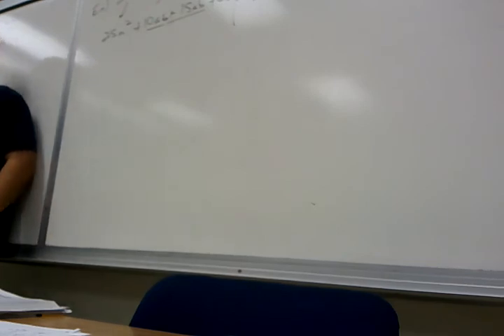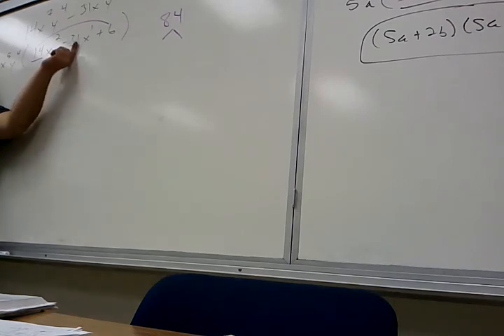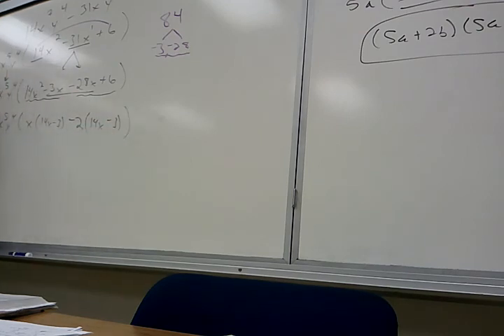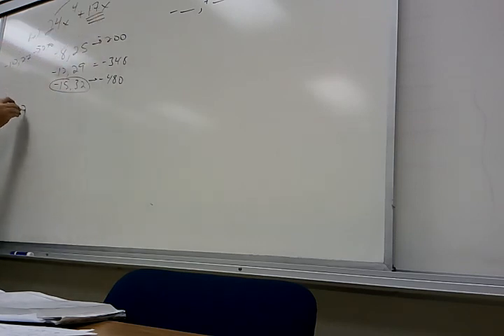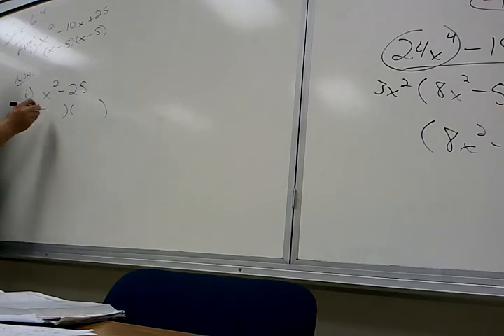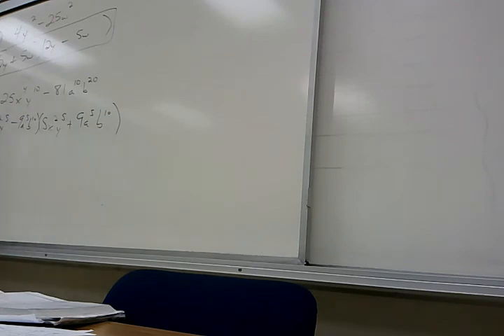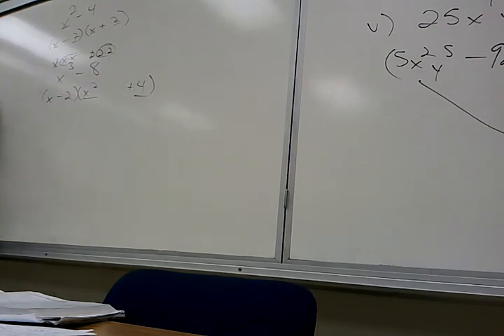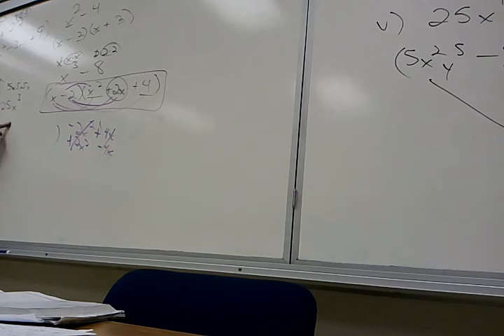Math 90, Nov 7 Lecture, Part 2